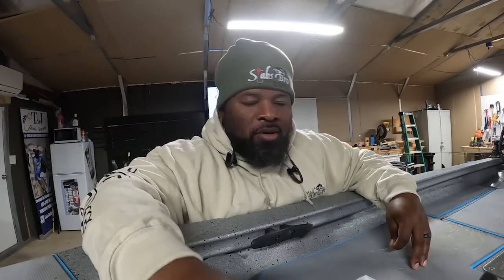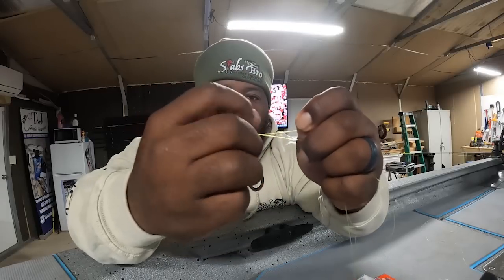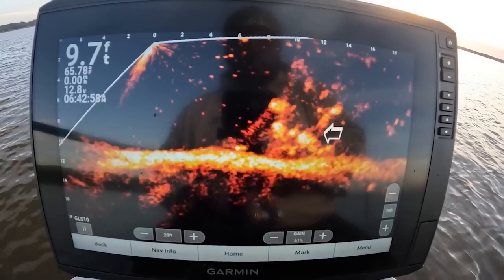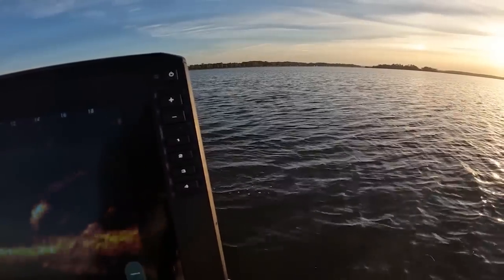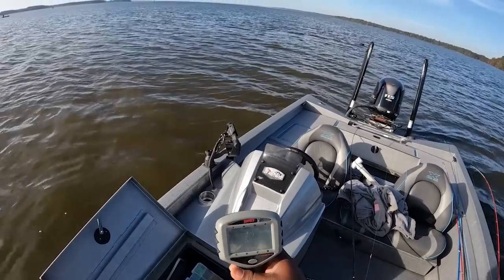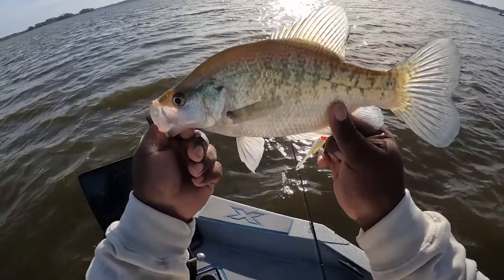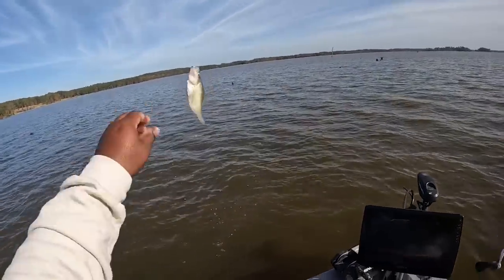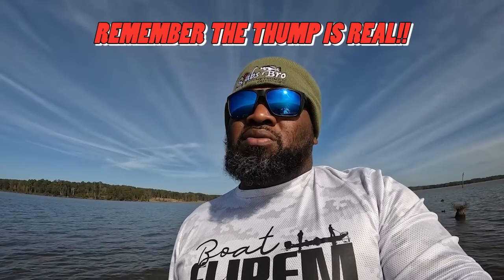CATCHING UNBELIEVABLE SIZE CRAPPIE ON A FULLMOON!!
Its has always been said when I was younger that fish would not bite when there's a full moon, well in this video u can enjoy the reason why that is all false. The crappie were on fire this morning I caught 10 crappie on ten consecutive drops in a row. The crappie are feeding up getting fat for the winter this is a great time to get out on the water and do some BOAT FLIPPING. thanks for all the support and REMEMBER THE THUMP IS REAL!!  THANKS GUYS!!